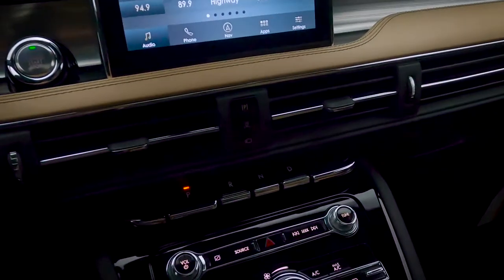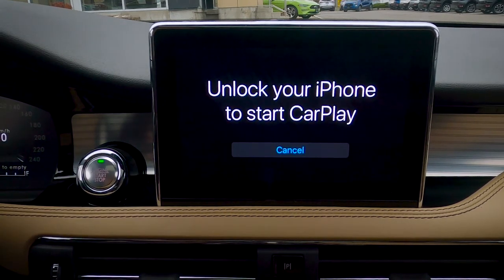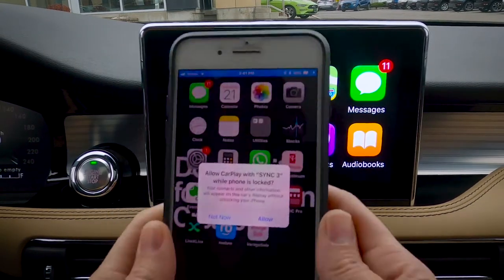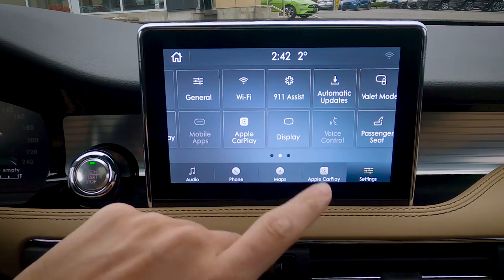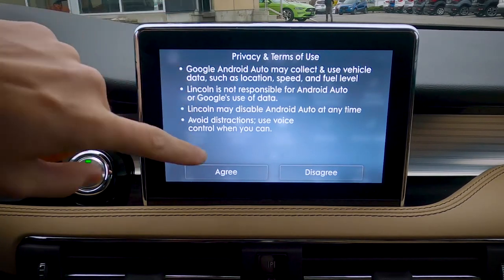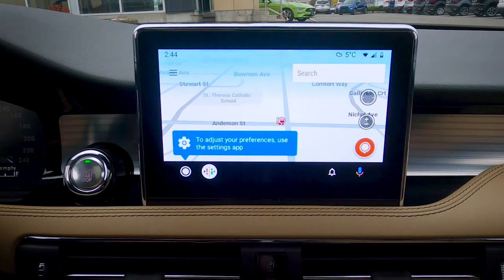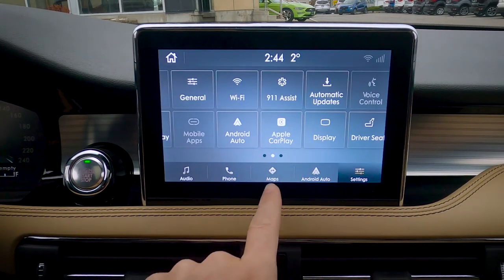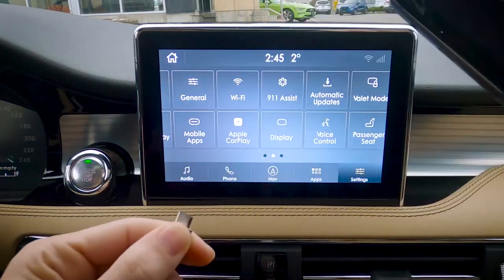Setting up Android Auto and Apple Car Play in the 2021 Lincoln Corsair | Features of the '21 Corsair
Trying to figure out how to use Android Auto and Apple Car Play in the 2021 Lincoln Corsair? Take a look at this video to find out how!

In this video, the vehicle used had the following specs:
2.0L EcoBoost Engine
200a Package
Elements Package
   - Heated/cooled front seats
   - Heated 2nd row seats

All Weather Floor Liners

MSRP: $55,050